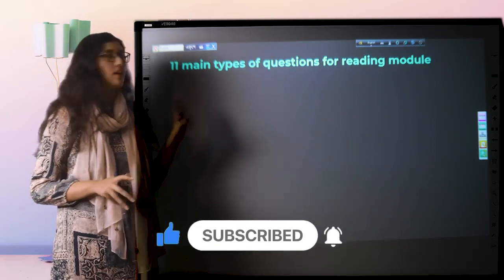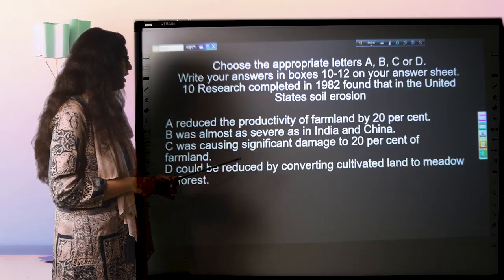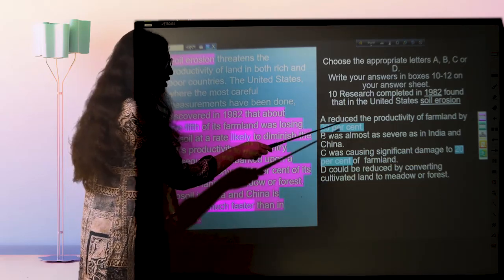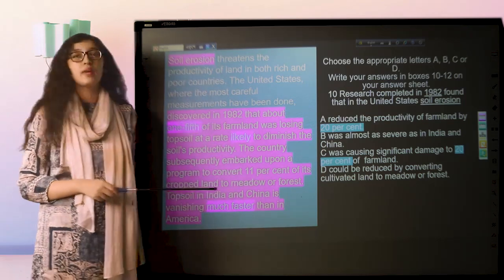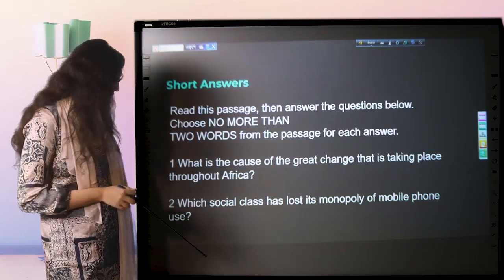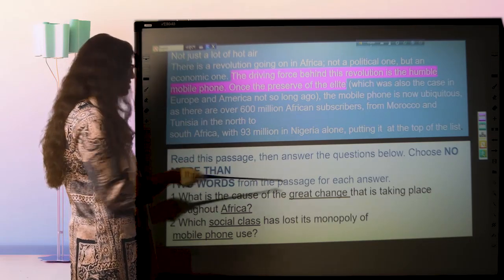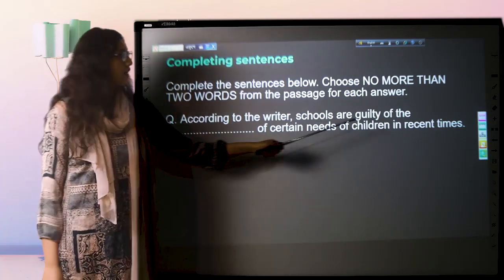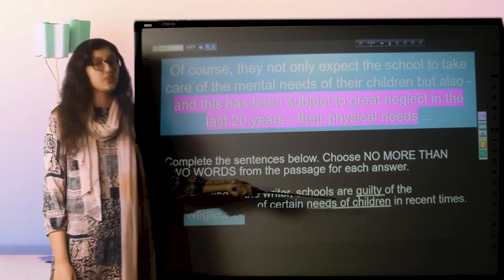IELTS Reading Test || Get Used to the Types of Questions (Part-1)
Series: IELTS
Module: Reading

Instructor: Tahsin Alamgir Kheya
Bachelor of Software Engineering,
Monash University Malaysia.

In the IELTS reading test, there are mainly 11 different types of questions that can be given. There will be three passages, and you need to answer 40 questions within 60 minutes. The questions are always divided into different types of questions. Each passage usually has about 3 to 4 different types of questions to answer. In this video, we have discussed the types of questions for the IELTS reading module.